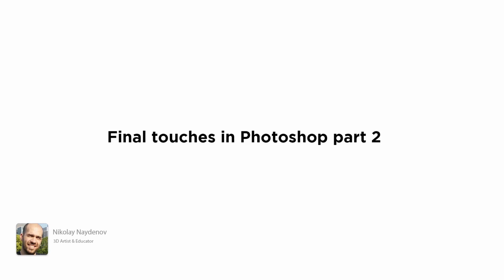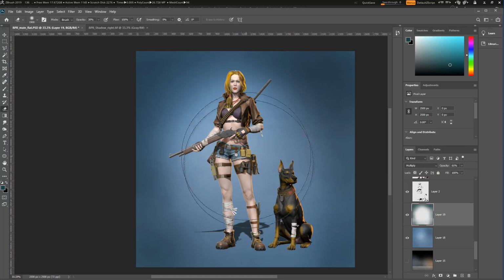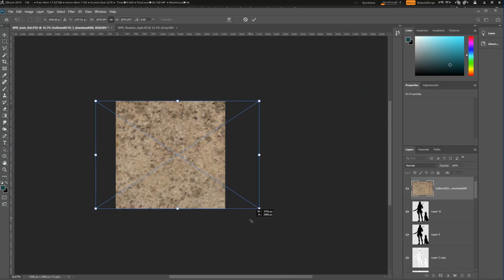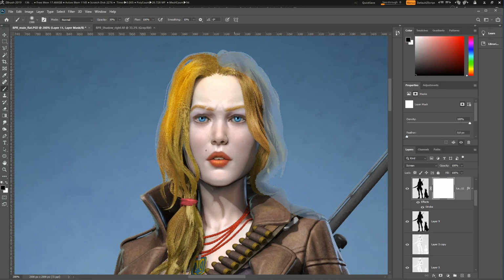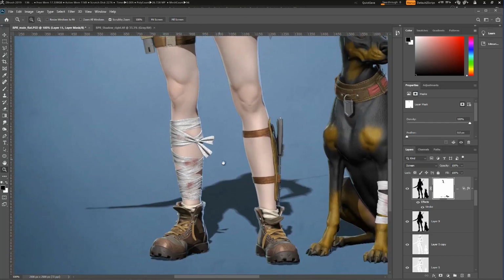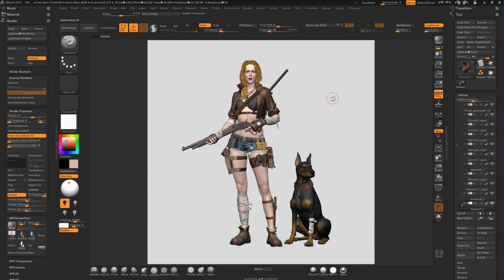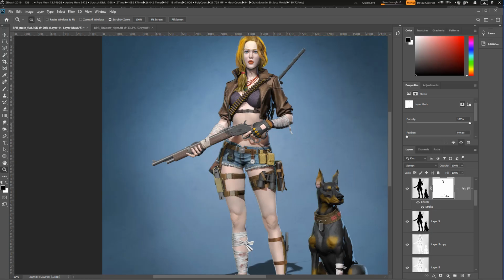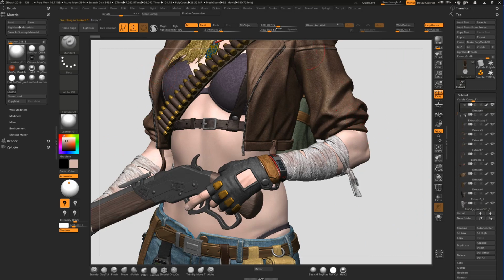138 Final Touches In Photoshop Part 2 softsaaz ir